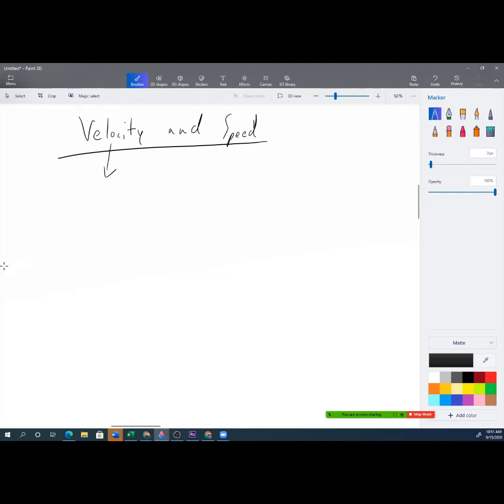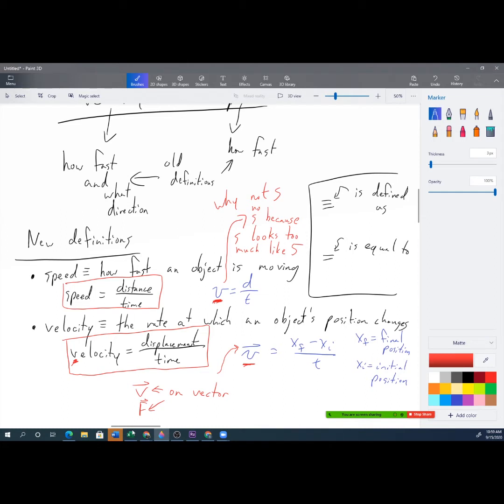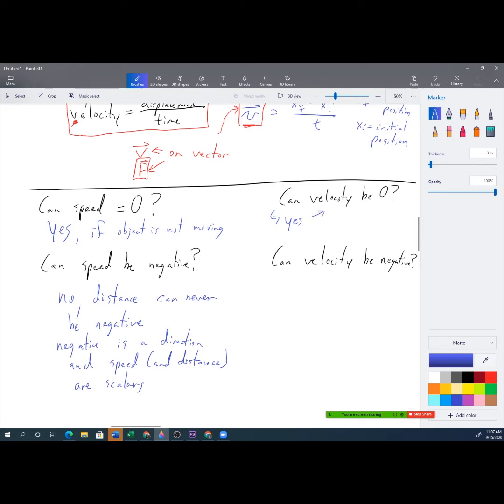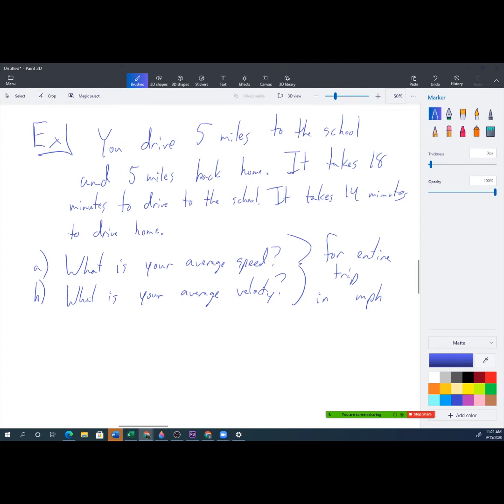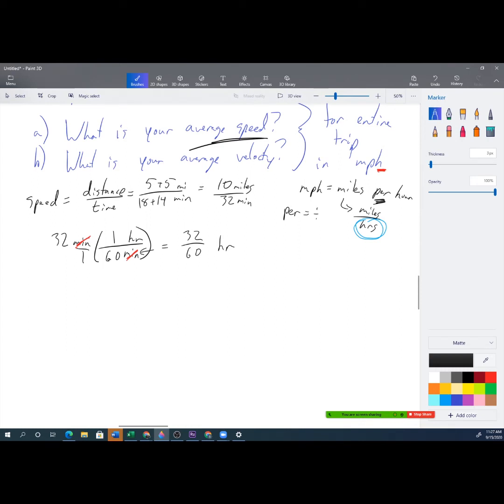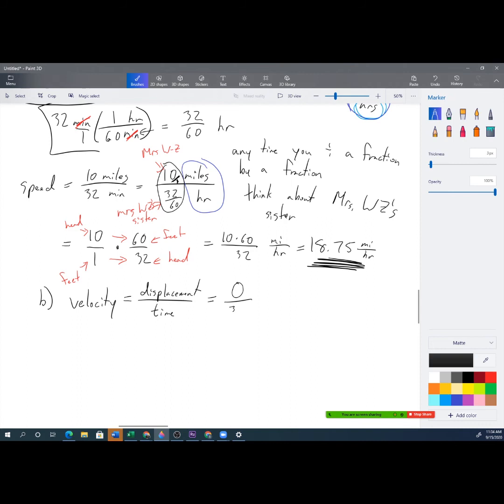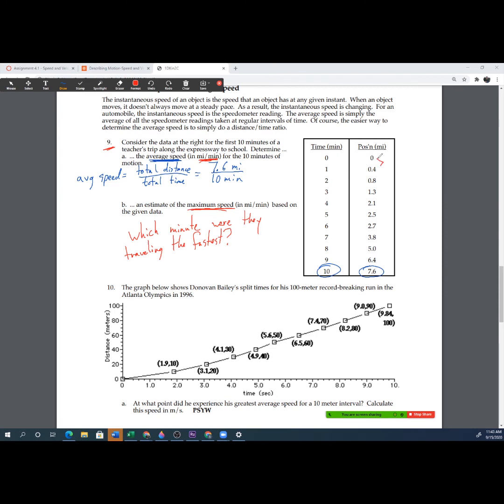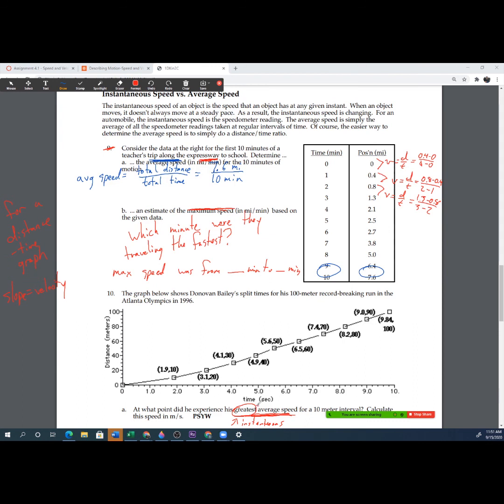Physics Lesson 4 1 B3